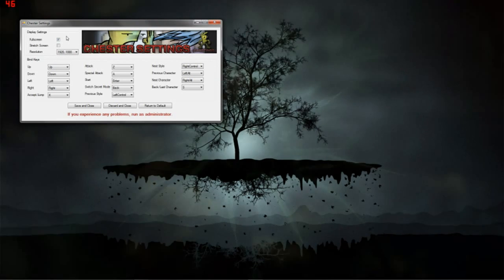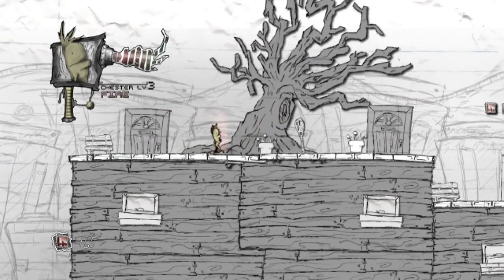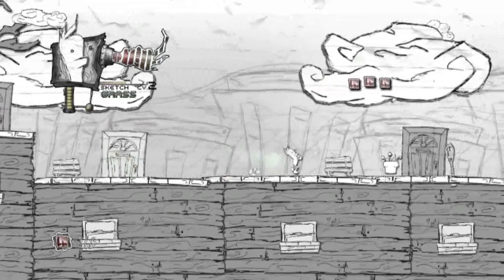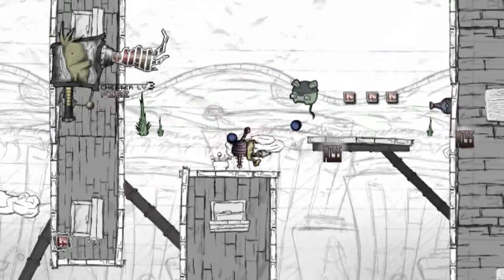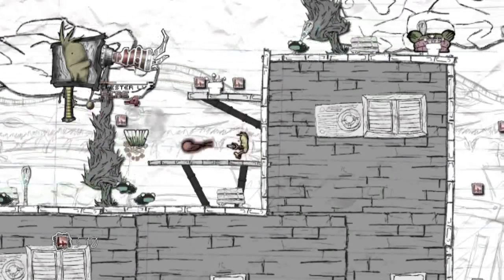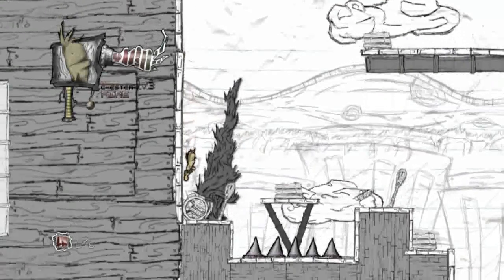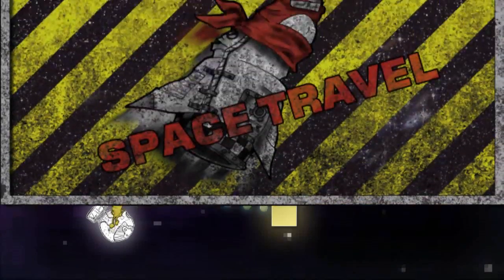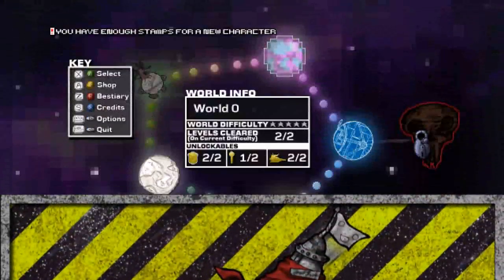GGC Impressions - Chester